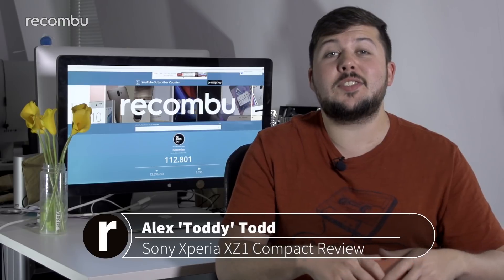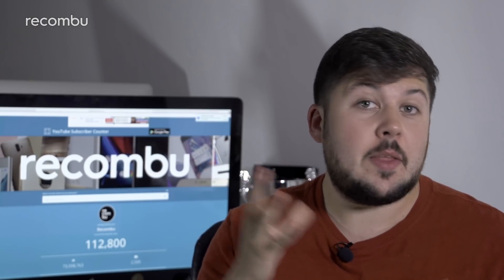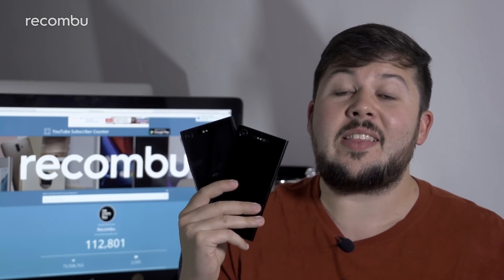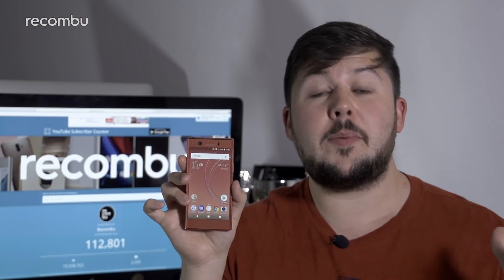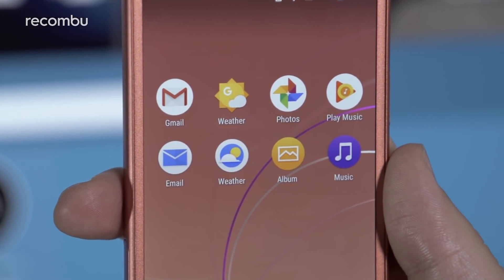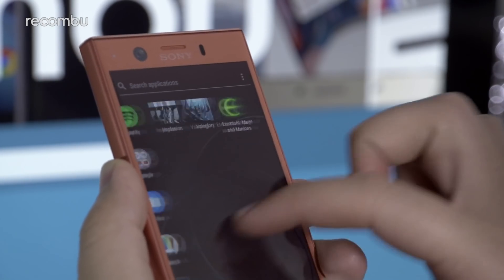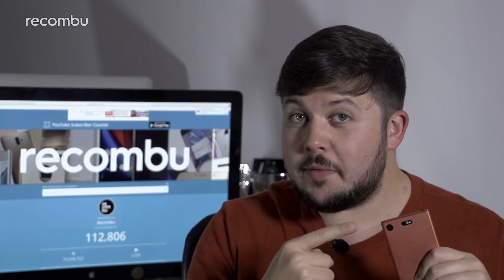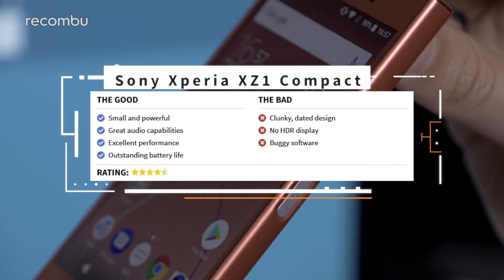Sony Xperia XZ1 Compact Review: The little smartphone that could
Sony Xperia XZ1 Compact review: Ever wanted the capabilities of Sony's latest XZ1 flagship in a smaller form factor or looking for the Android equivalent of an iPhone SE? The Xperia XZ1 Compact should be right up your street.